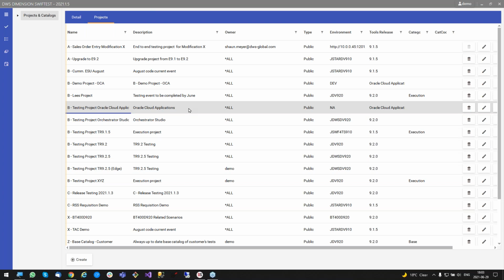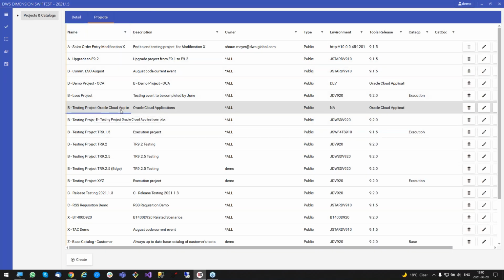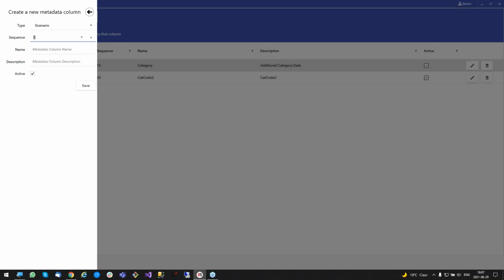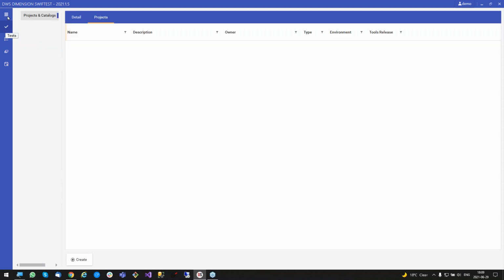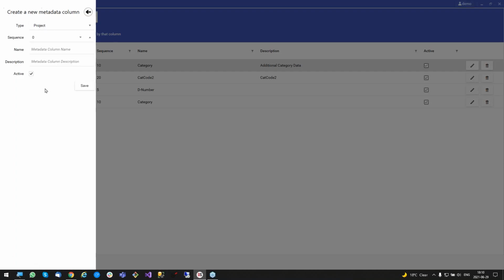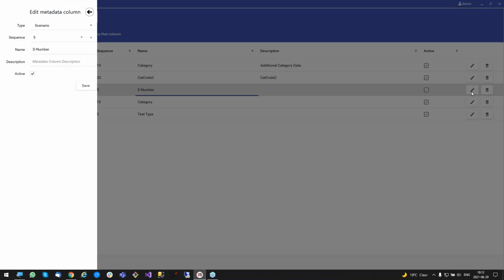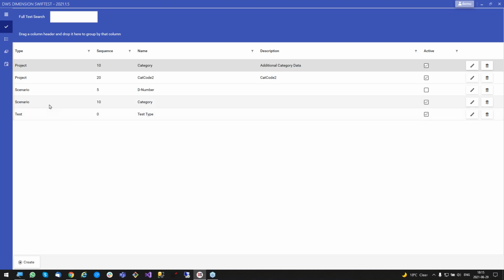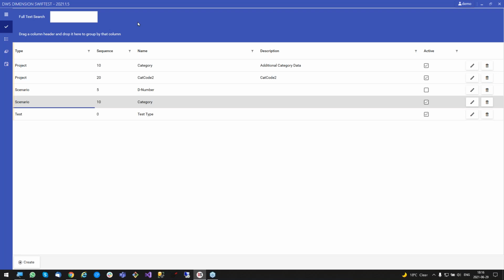Dimension SwifTest: The Use of Metadata Columns